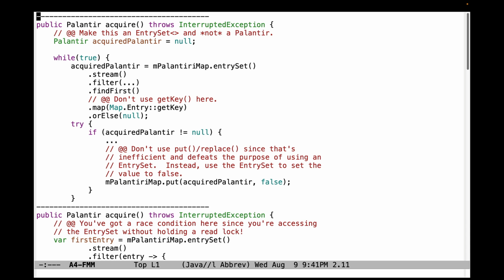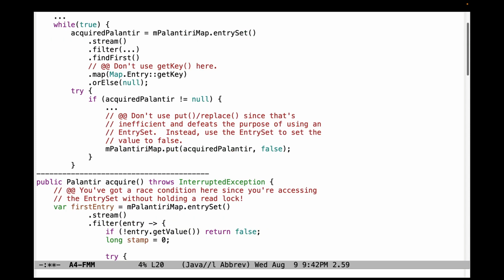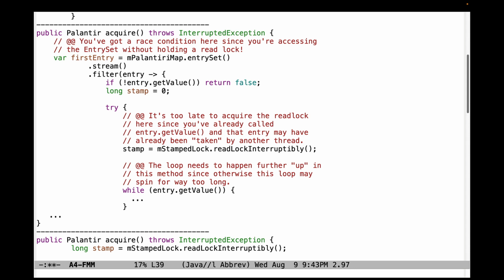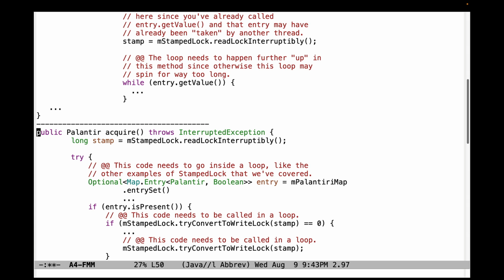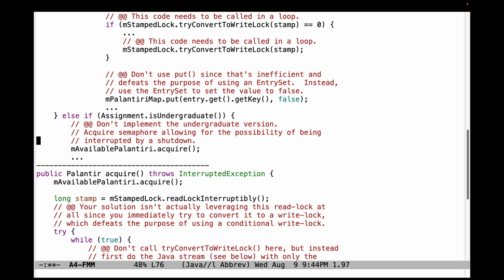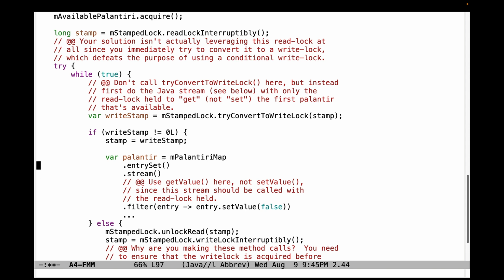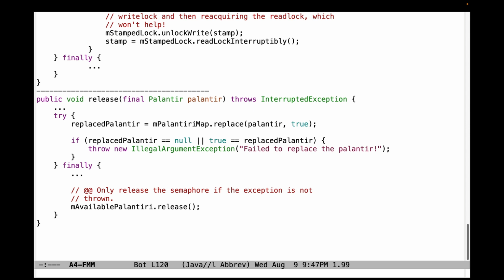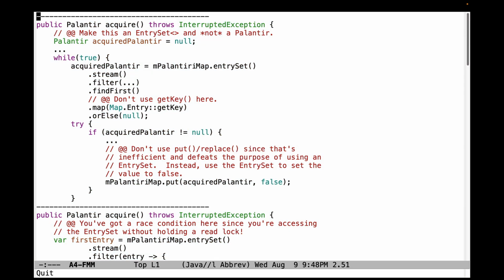Walkthrough of Frequently Made Mistakes for Assignment 4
This video walks through the frequently made mistakes I encountered during my review of assignment 4 submissions for CS 5254 in summer of 2023.  This assignment involves the use of a Java StampedLock, a HashMap, and a Specific Notification-based implementation of a "fair" semaphore to enable Beings from Middle-Earth to concurrently gaze into a fixed number of Palantiri.

All the material related to this assignment is available in open-source form